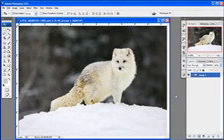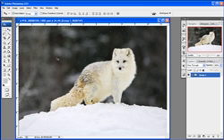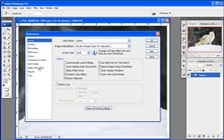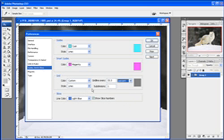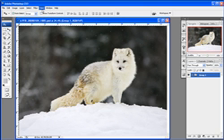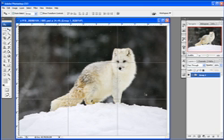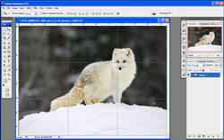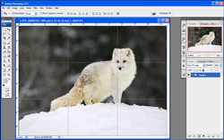Photoshop Tutorial - Adding a "Rule of thirds" grid overlay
This WildShots Photoshop tutorial will allow you to configure Photoshop to overlay the classic "Rule of thirds" grid on top of your images to help you visualize compositional issues.